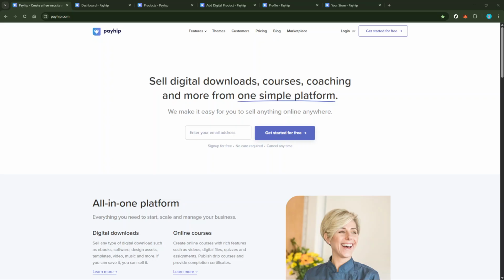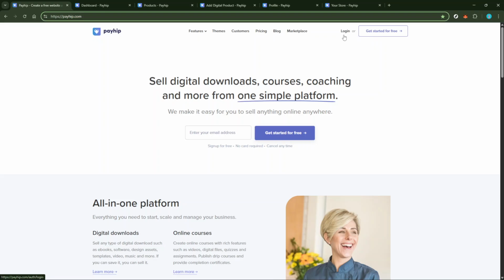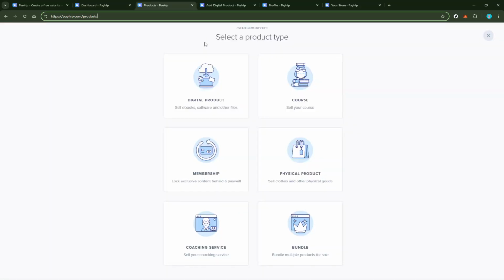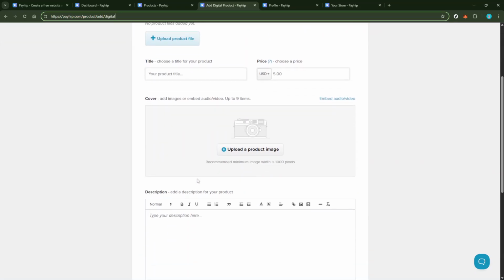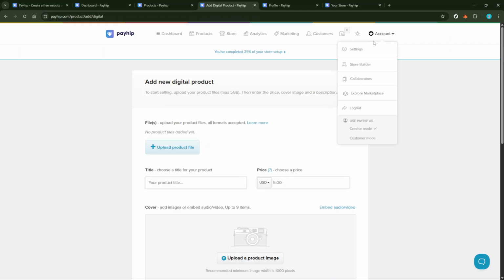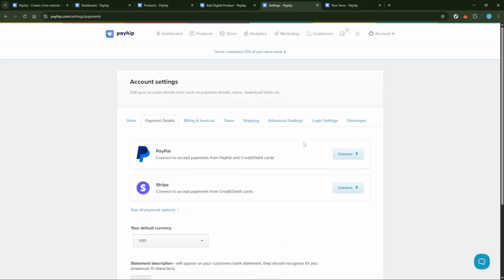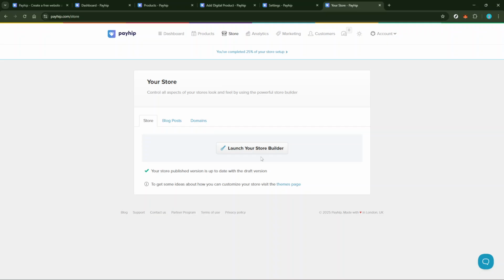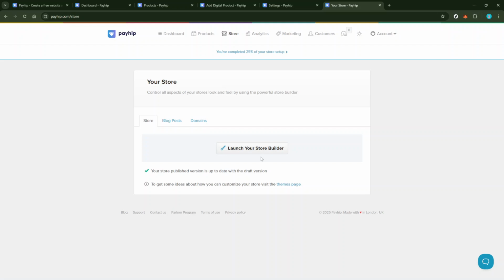How To Setup Payhip Store [2025 Guide]